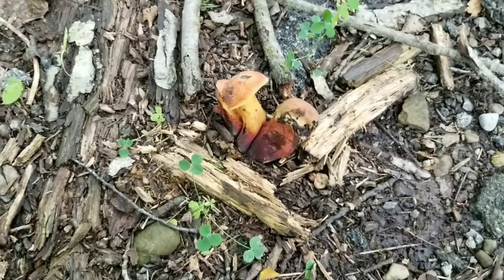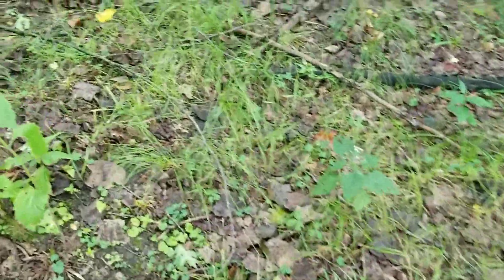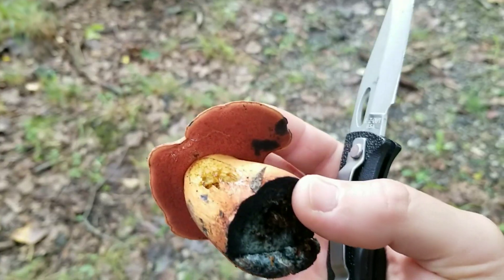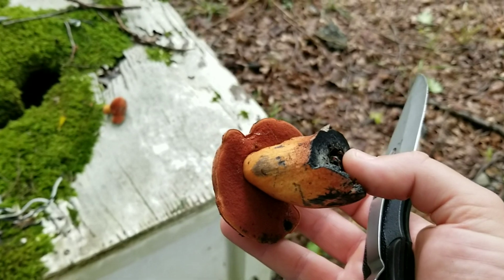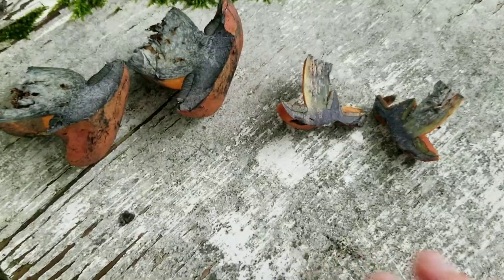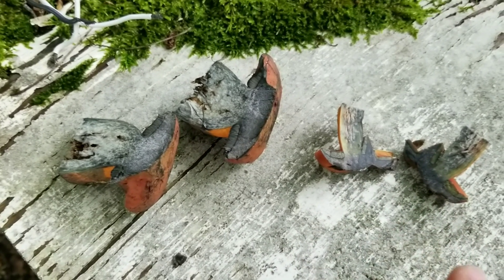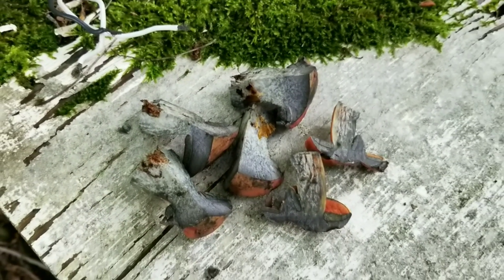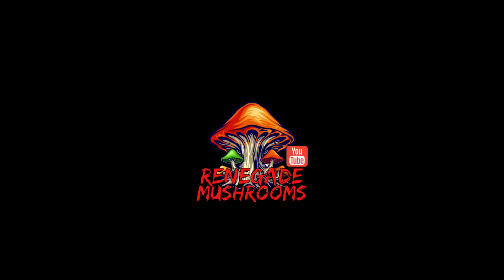BLUE STAIN BOLETES, Foraging and Old Wive's Tales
A demonstration of the rapid blue oxidation reaction common in some species of Bolete mushrooms. I also discuss a misleading old wive's tale about Bolete identification, and recommend some good sources of information on the proper identification of this abundant family of mushrooms with many excellent culinary species.